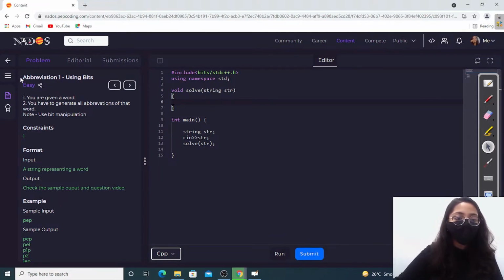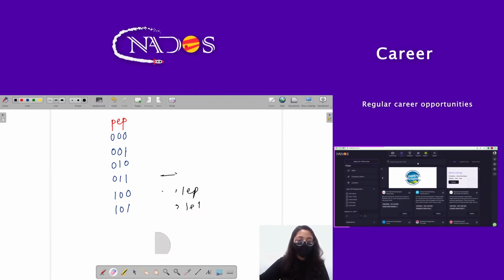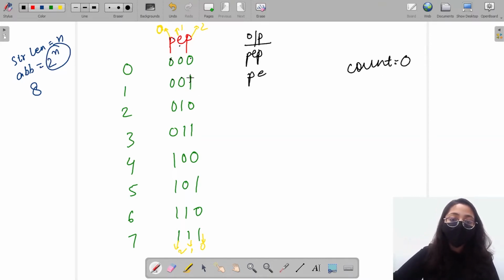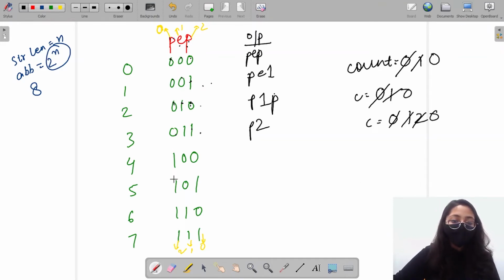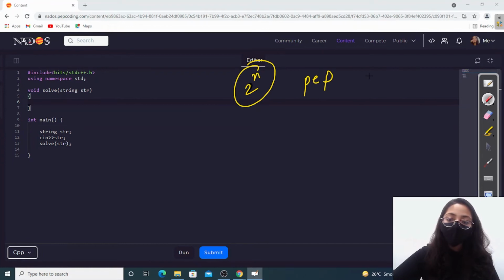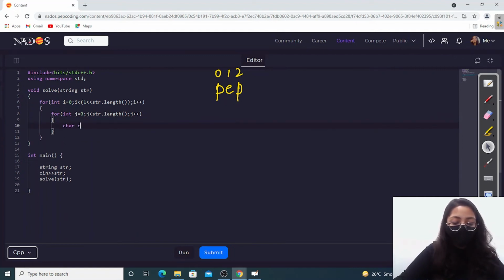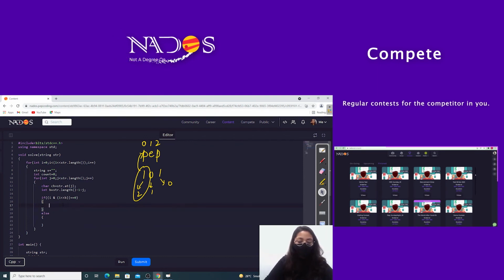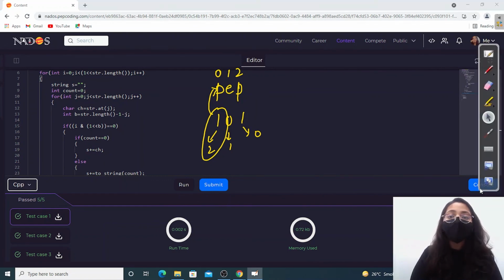Abbreviation 1 - Using Bits | Module : Bits Manipulation | In English | CPP | Video_7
Question Name:
Abbreviation 1 - Using Bits

Question Statement:
1. You are given a word.
2. You have to generate all abbrevations of that word.

Used

TimeComplexity: O(n * (2^n))
The time complexity for the function is exponential as we need to consider all the sub-sequences which take (2^n) time and then for every subsequence we need to traverse the string which takes linear time (n).

Since we do not use any extra space or data structure in our solution, the space complexity of our solution is O(1).